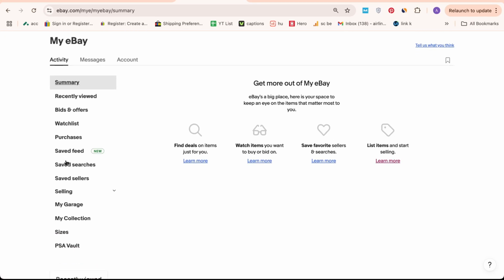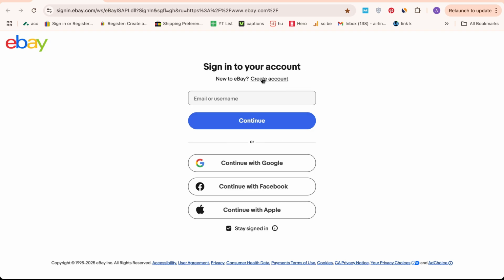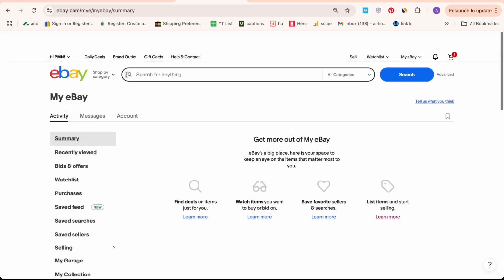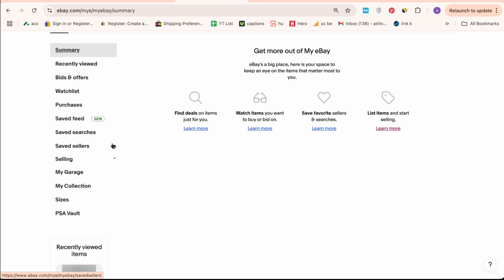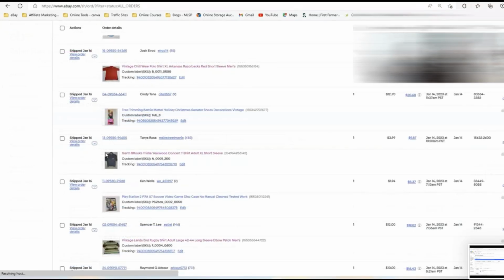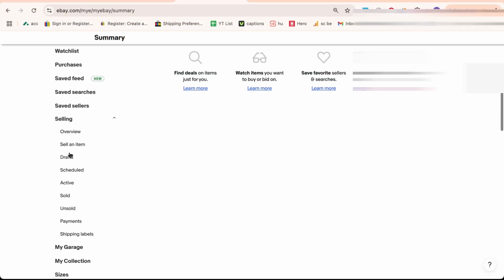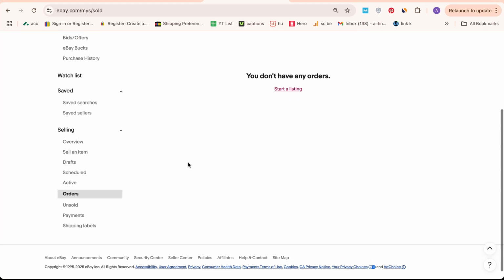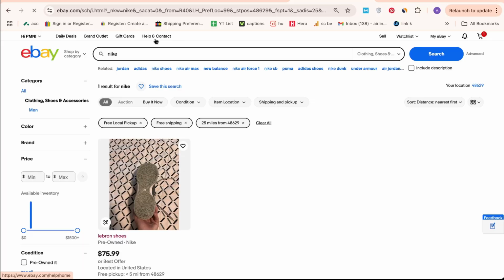How to Do a Partial Refund on eBay Easily 2026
In this video, I have shown how to issue a partial refund on eBay easily in 2026 as a seller. Whether your buyer received a damaged item, had a minor issue, or agreed to keep the product with a partial compensation, this guide walks you through the exact steps to process a partial refund securely and professionally.

You’ll learn how to open the order in eBay Seller Hub, select the refund option, and adjust the refund amount manually without canceling the entire order. I also explain when partial refunds are allowed, how they affect your seller metrics, and what to do if the buyer doesn’t accept the offer.

This is ideal for sellers who want to maintain positive feedback, reduce returns, and provide good customer service without losing the entire sale. Whether you’re selling electronics, clothing, collectibles, or more — this method applies to most eBay categories.

Watch till the end for bonus tips on communicating with buyers, refund timelines, and protecting your account from disputes.